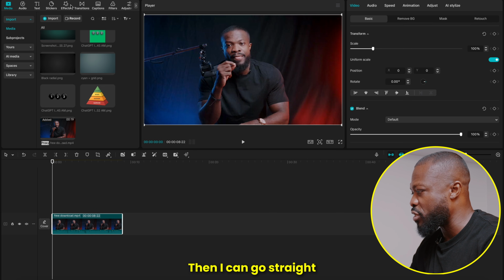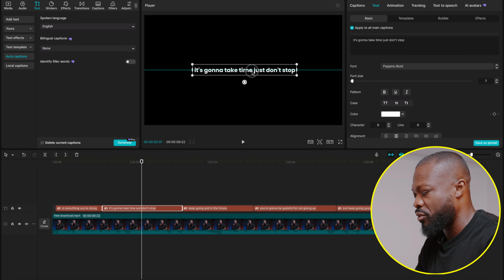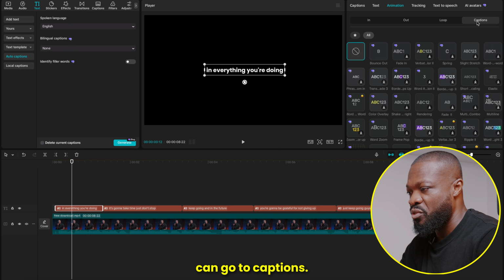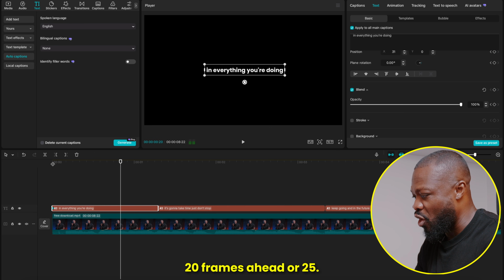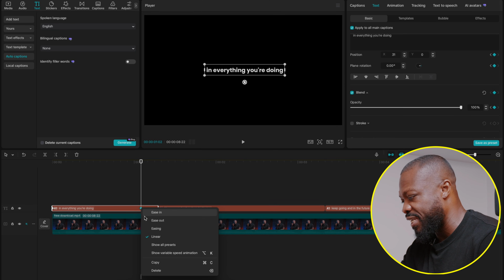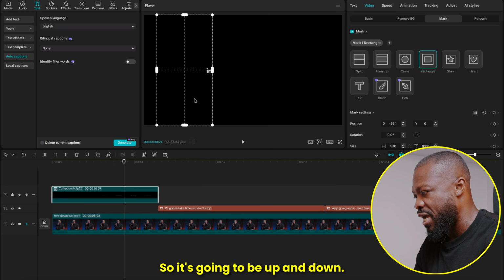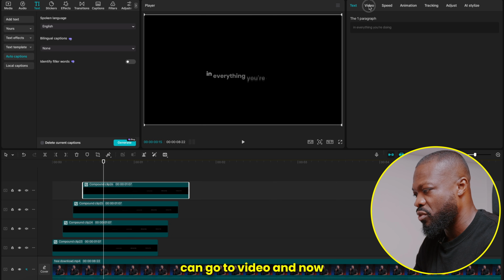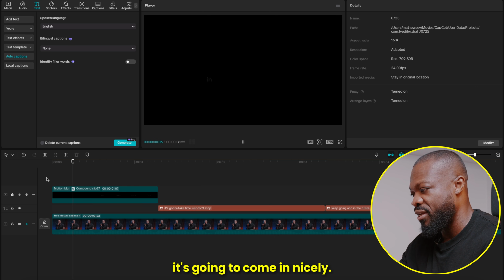How to Create Smooth Text Animation in CapCut PC in 2025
I’ve been getting a lot of comments asking how I make this smooth text animation in CapCut, so in this video, I’ll show you exactly how to do it.

Gears Used
Camera: Lumix GH5
Lens: Lumix G series 12-35
Audio Device: Tascam DR-10L